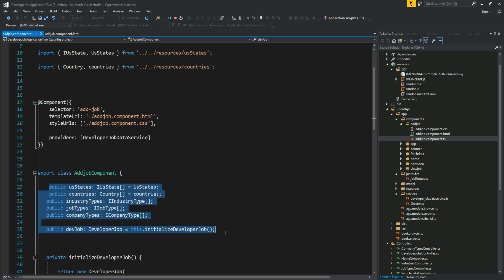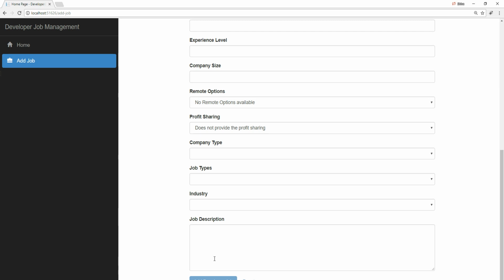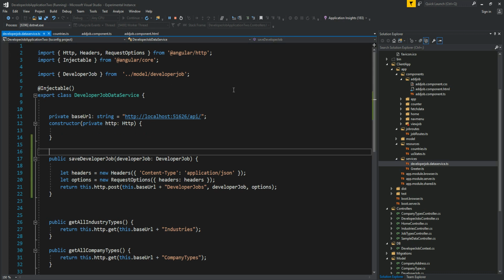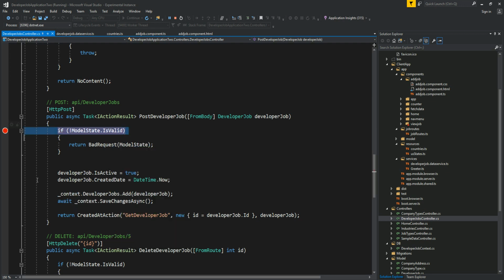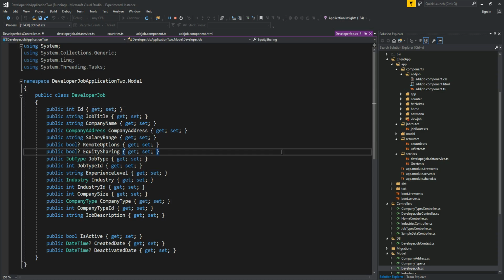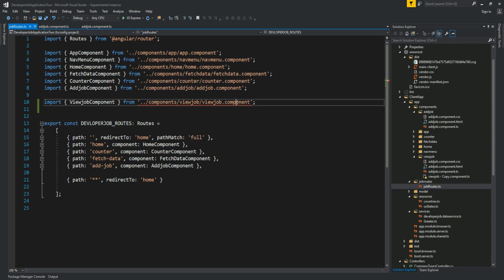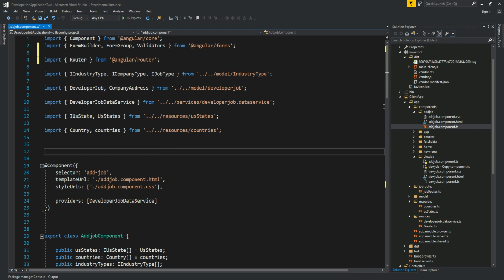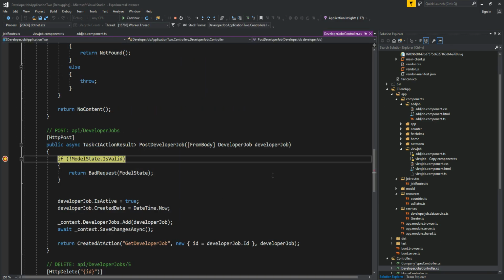Single page Business Application using AngularJS 4 0, Asp Net Core 2 0 and sql Server Part 6